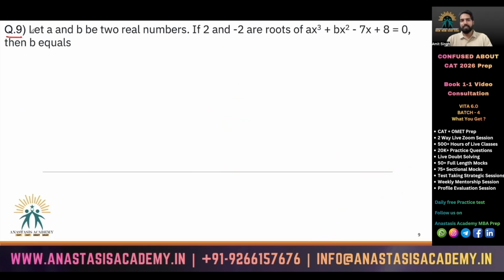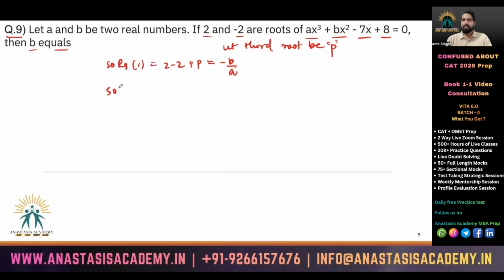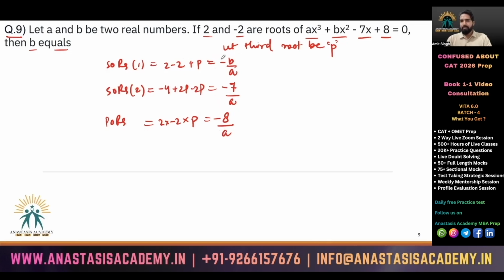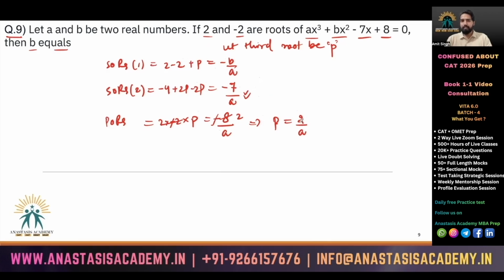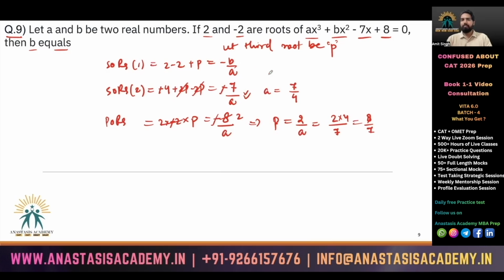Question 29| Quant Question of the Day-Try Solving This in Under 2 Minutes | CAT | XAT | NMAT | SNAP